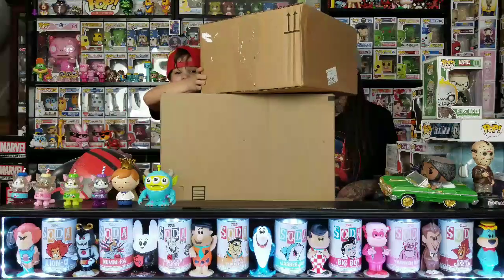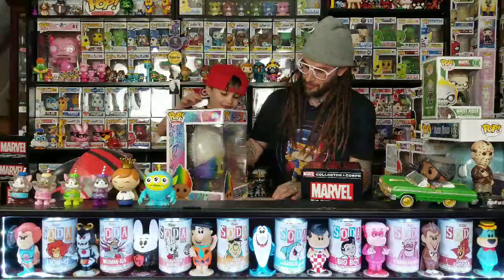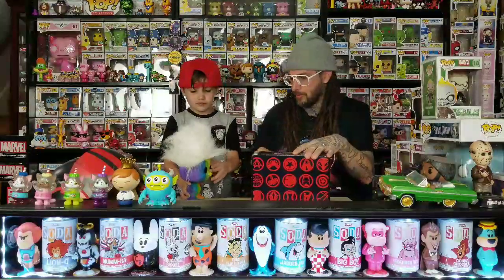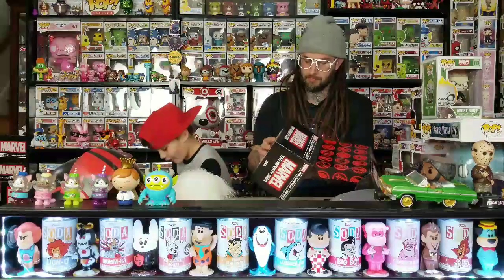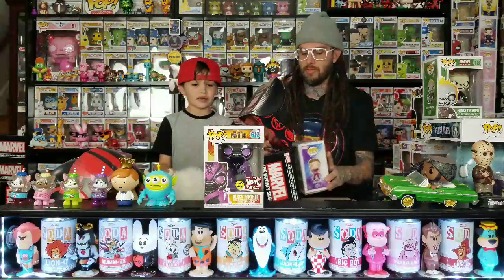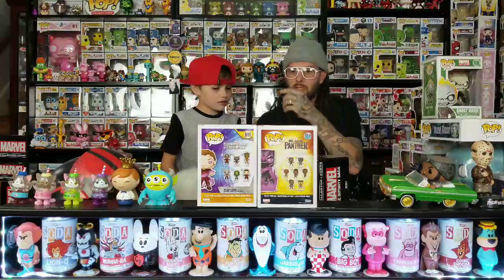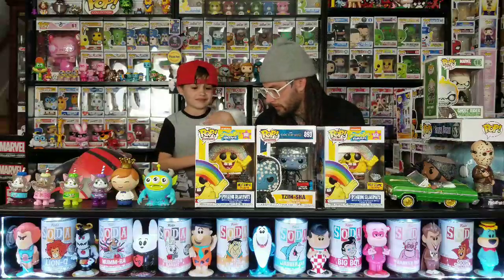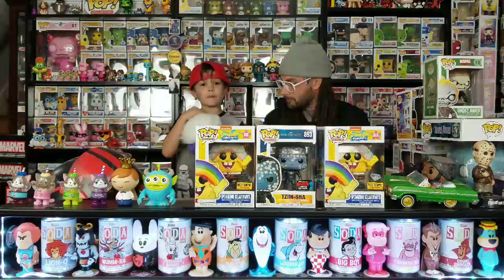Unboxing Funko Infinity Saga Collector Corps Box and 10 inch Troll Pop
Unboxing the new Funko Infinity Saga Collector Corps Box and 10 inch Troll Pop, did we get the Chase? And also a unexpected box from Hot Topic